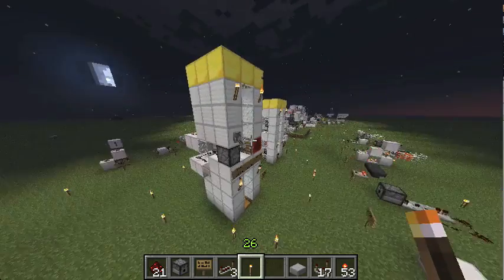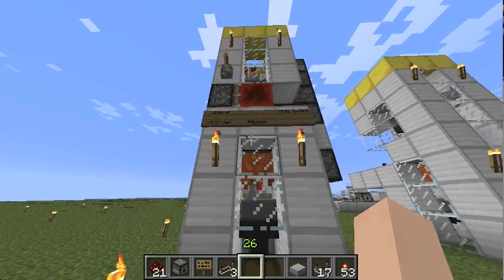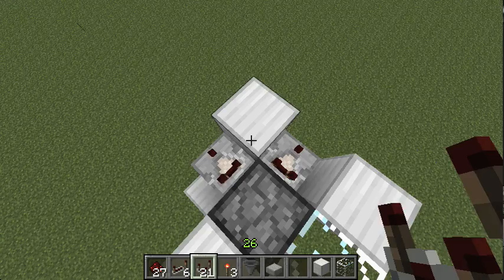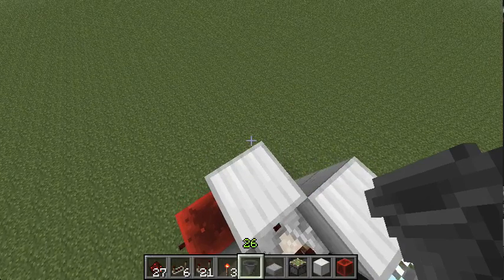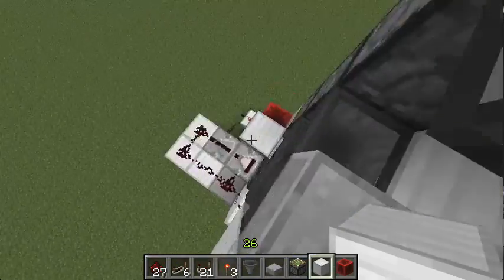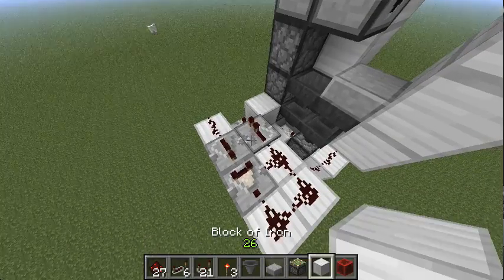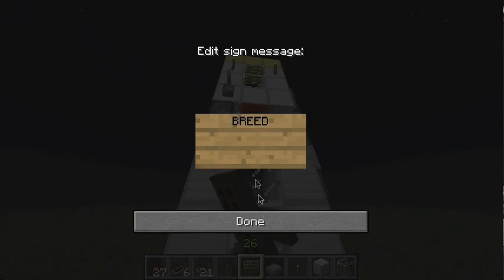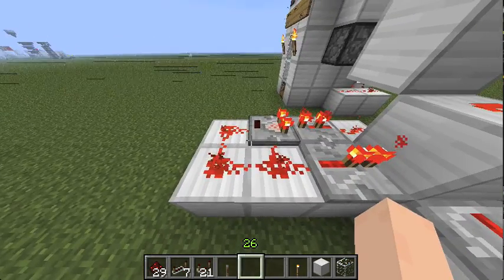Minecraft 1.5 Chickenfarm v2 now with egg elevator & survival friendly!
This is my newest chicken farm - you can now select with a lever wether you want to grill or breed chickens. And it's still just 4x5!

"Grill" shoots eggs into the lower compartment with a constant lava block on top that will only be turned off while shooting. As baby chicken's have a bouncing box of 1/2 block, they will not touch the lava, but will be grilled instantly when they grow up to be processed into cooked chicken that are automatically transported into a chest below.

"Breed" transports eggs via a dropper-based item elevator into a dispenser shooting eggs into the upper compartment. So you can just run it in that mode until you get enough chickens to sustain you.

PS: black stripes on horizon are a 1.5 glitch that has been fixed in the 1.5.1 pre-release. Not my fault!